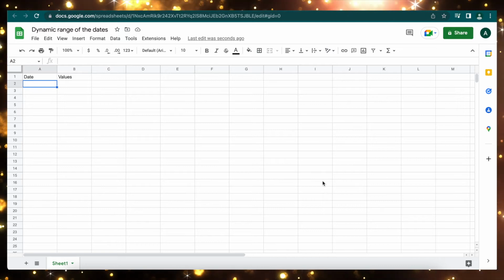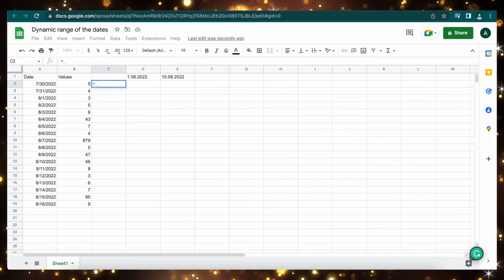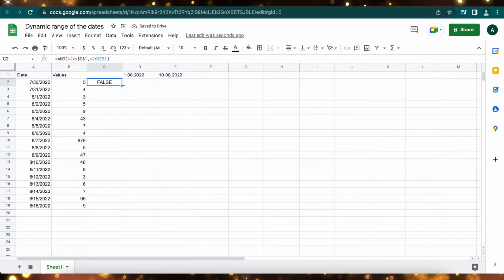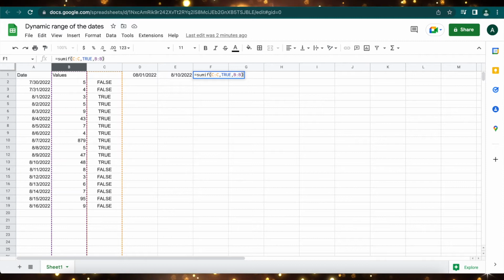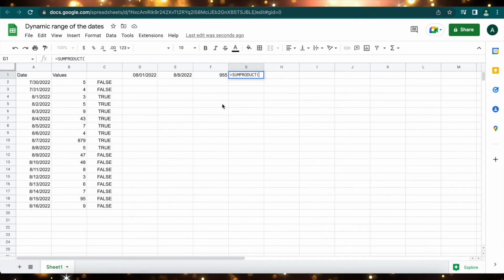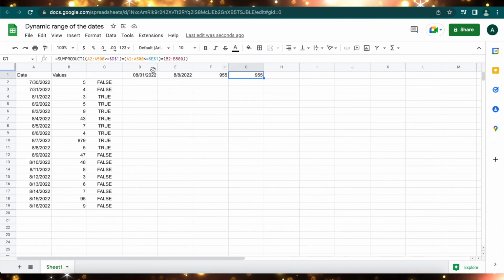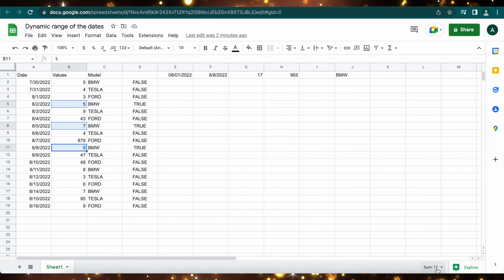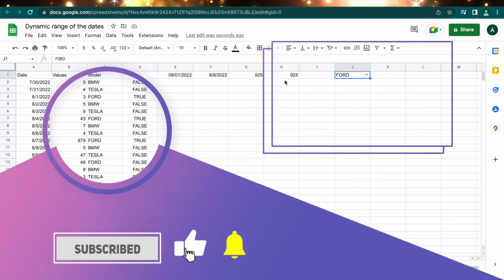Google sheets - Functions SUMIF and SUMPRODUCT. Calculate data by some date range | Lesson 14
If you want to sum up data using a date range, then you can use the functions SUMIF and SUMPRODUCT. I gonna show you how can you use dynamic range by date in your work.